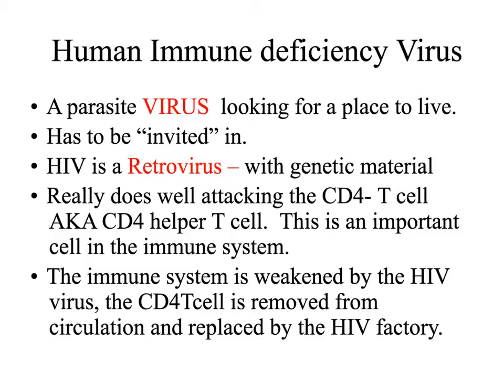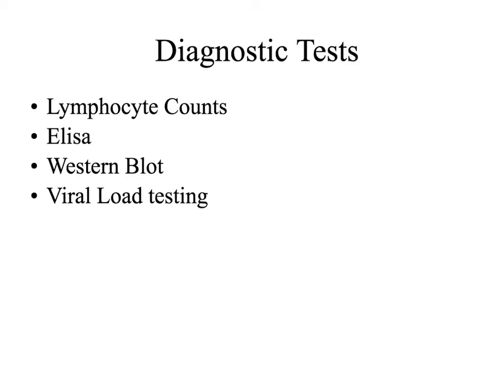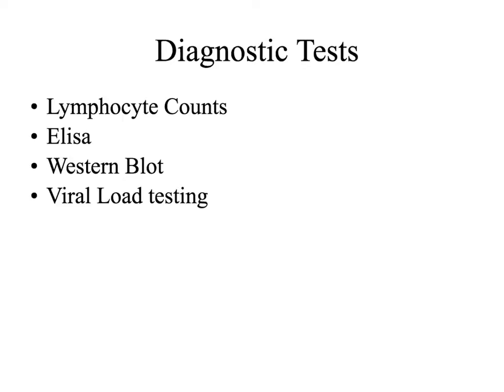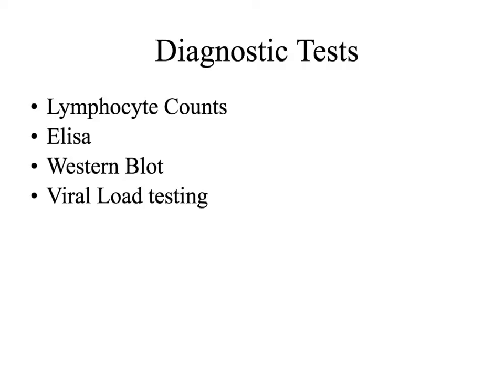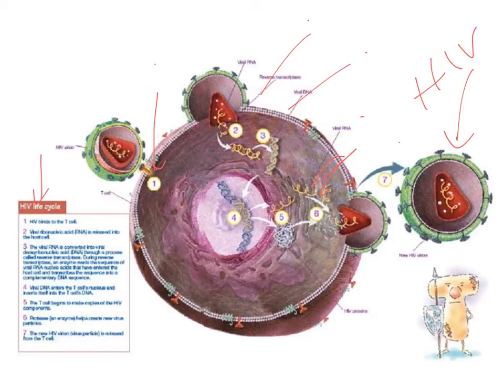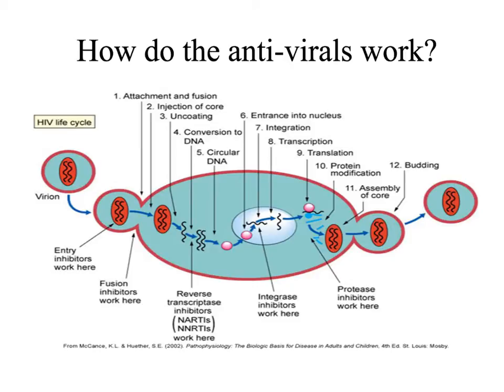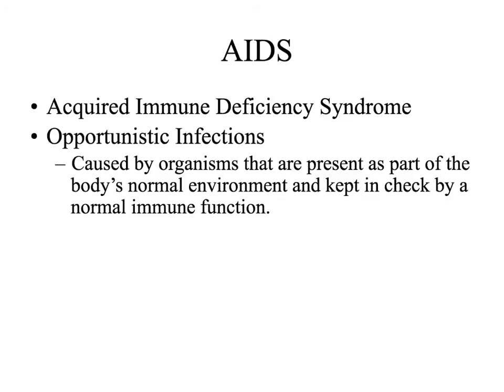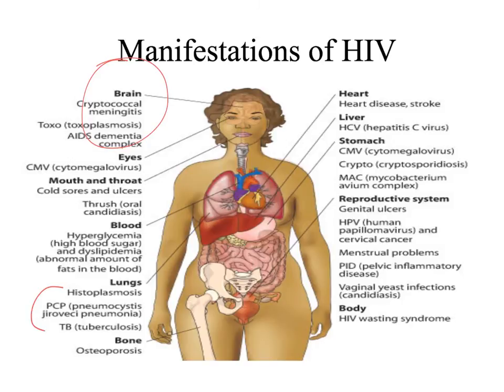NUR 150 HIV